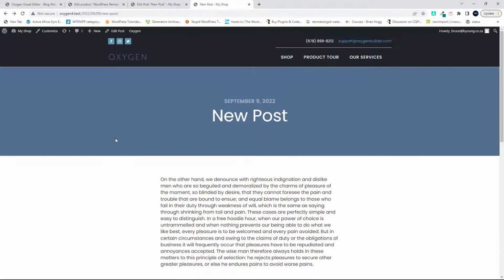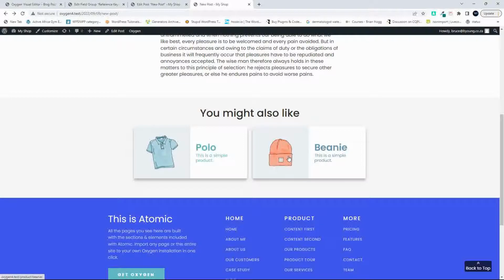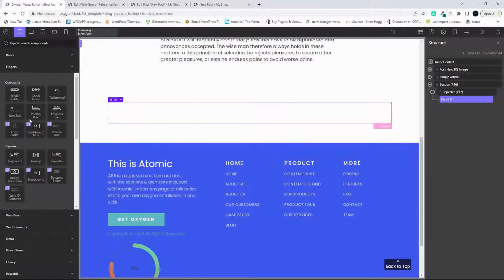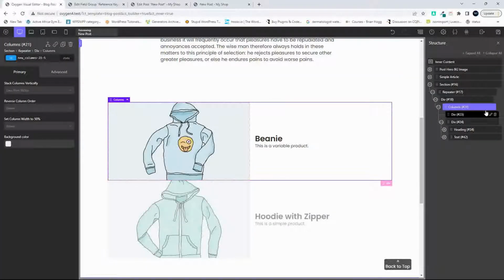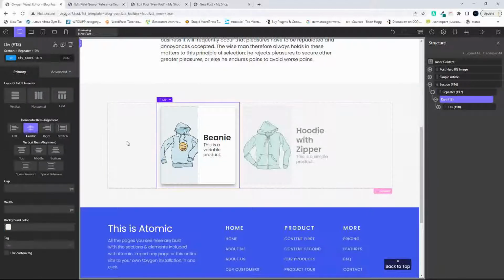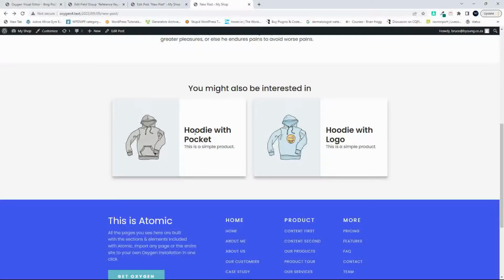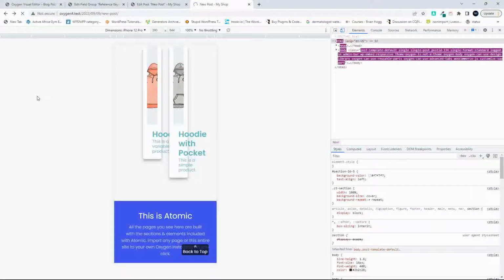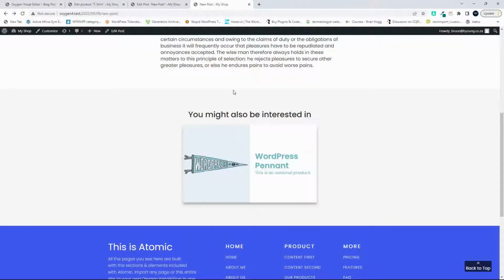Add products below a post using a keyword or phrase - products added randomly - Free ACF plugin used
How to add products below the posts based on a custom keyword. The custom keyword is added in a custom field when editing the post. Products that contain the keyword are added randomly. The free version of ACF is used to create the custom field.

An advanced query is used to display the products. Posts are shown on the condition that there is a keyword. No keyword, no products.